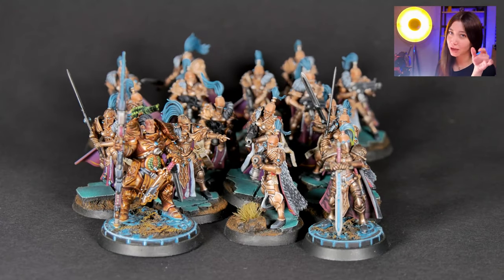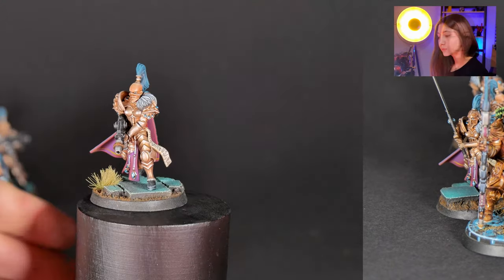VALERIAN & ALEYA - LVL 4/6 MINIATURE SHOWCASE 4K